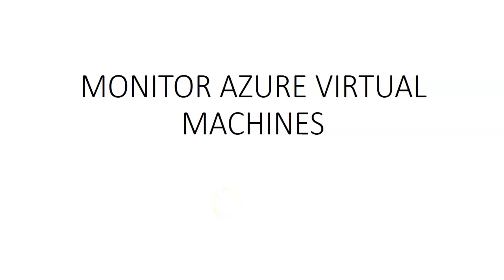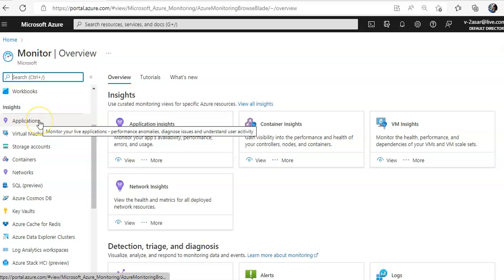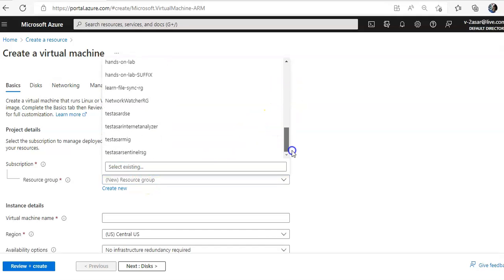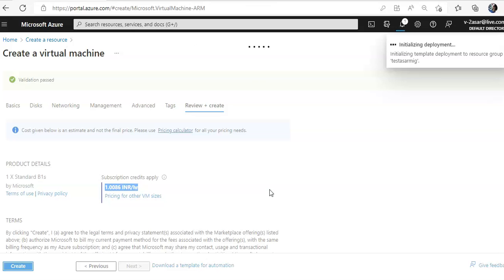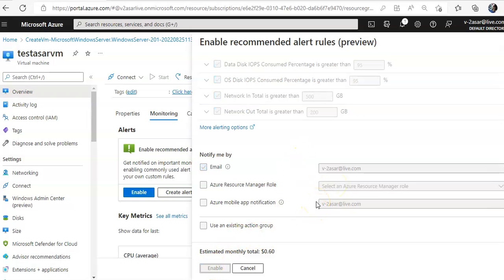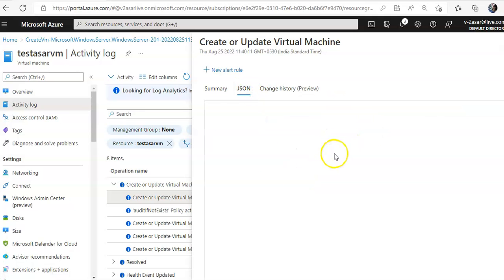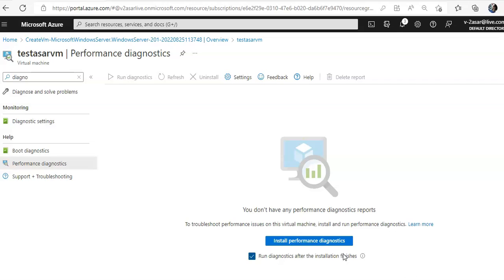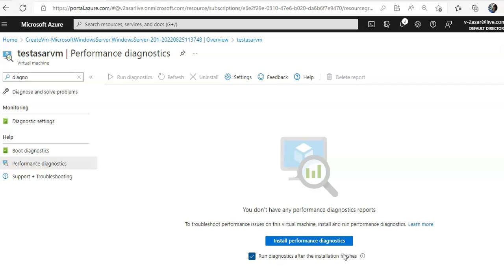MONITOR AZURE VIRTUAL MACHINES